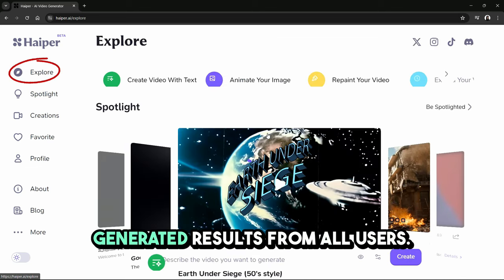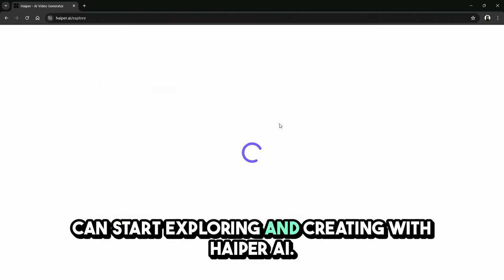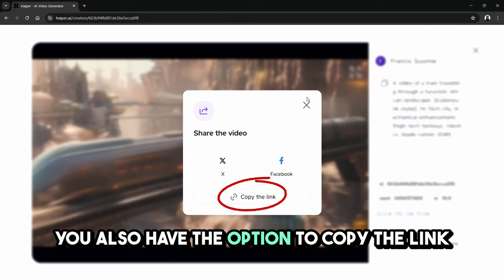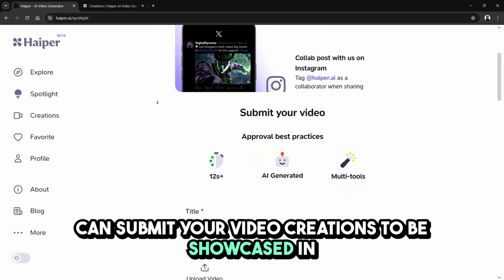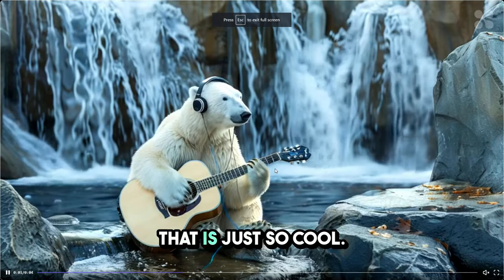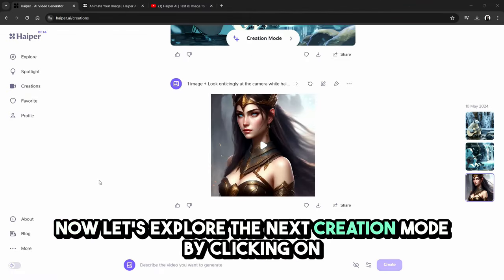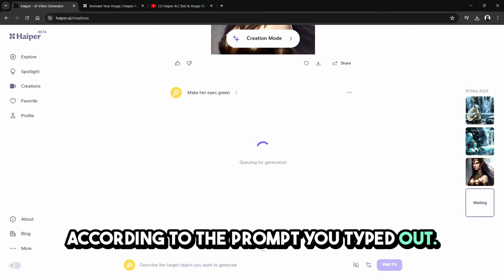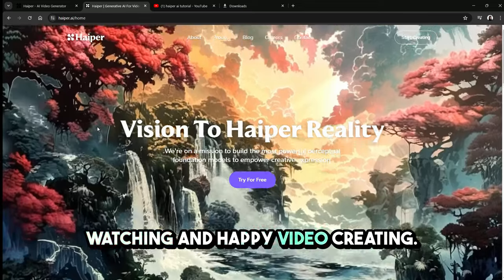Haiper AI Tutorial: Craft Top-Quality Content at Zero Cost!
Looking to learn about Haiper AI? This beginner's guide tutorial will set you up for success with all you need to know. Start your journey now!

Time Stamps:
0:00  Intro
0:23  What is Haiper AI?
0:49  Haiper AI background deep dive
3:41  Exploring Haiper AI's website
4:59  Setting up a Haiper AI account
5:17  Haiper AI's Spotlight section
6:42  Haiper AI's 4 creation modes
6:59  Video thumbnail detailed information
8:09  Submit a video creation to be spotlighted on Haiper AI
8:41  Create video with text
9:33  The three main components on the creation page
11:15  Animate your image generation mode
12:34  Repaint your video generation mode
13:19  Summary & Wrap-Up

* Additional Resources*

📱About G Tier® 📱

G Tier® is your premier destination for God tier emerging tech.

Games | Guides | Gear

🎵 Music 🎵

Snowman Suntan
By Jobii ►

🤖 Credits 🤖

**The Way Life is: Becoming Synthetic is Life Itself Living** by  **david jhave johnston**

**DC's Big Three with capybara**  by **MrAiSir** &  **Justice league's retirement Party** by   **MrAiSir**

**Frieren 2D to 3D realistic & Loli style animation with bonus scene at the end** by **Beautyinbits**

🔧 AI Tools Collection 🔧

🖥️ Current Setup 🖥️

GPU: RTX 4080
Logitech G502 Lightspeed Wireless Gaming Mouse
Shure SM7B
Focusrite Scarlett Solo
CPU: i9 11900K

G Tier is supported by its audience.  Thank you, we appreciate it!